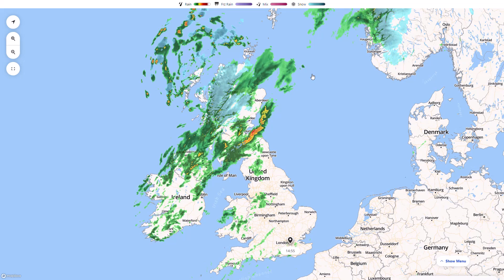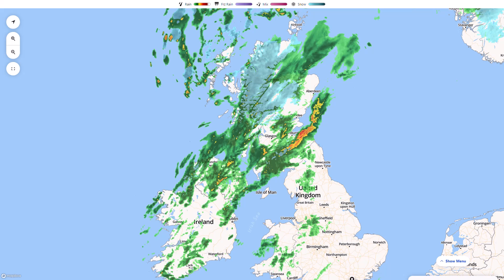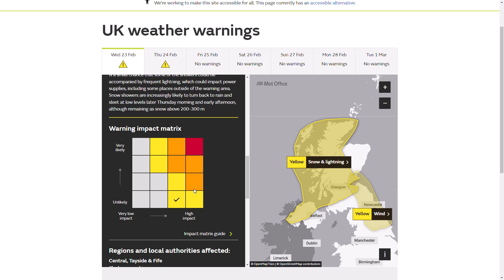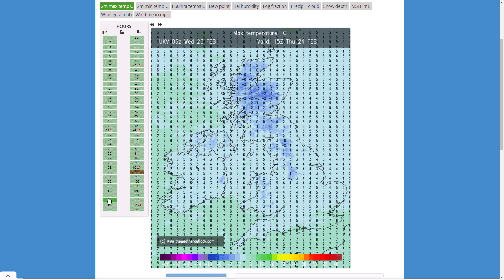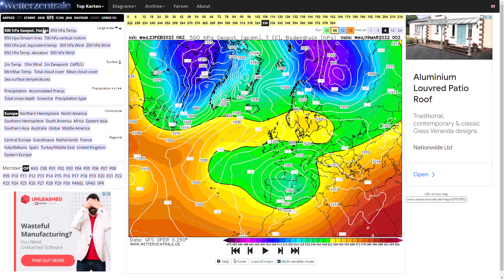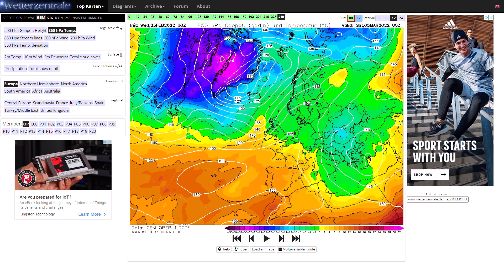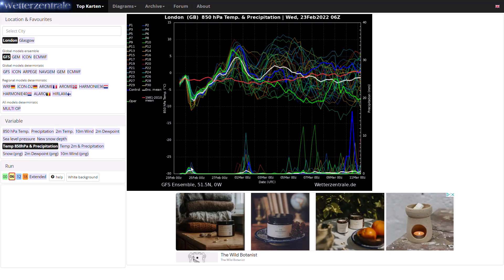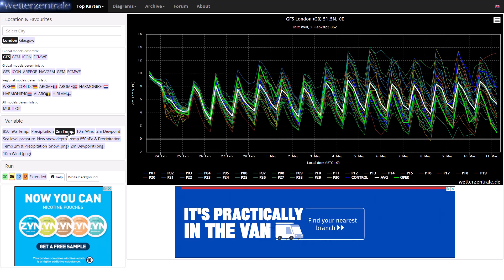Hints of Something Colder into March on Latest Models! 23rd February 2022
00:00 Live Precipitation Radar
02:21 UK Met Office Yellow Weather Warnings for Snow/Wind
04:23 UKMO (High Resolution) Precipitation/Temperature Charts
07:10 GFS Operational Run
09:28 GEM Operational Run
10:44 ECMWF Operational Run
11:51 GFS Ensembles